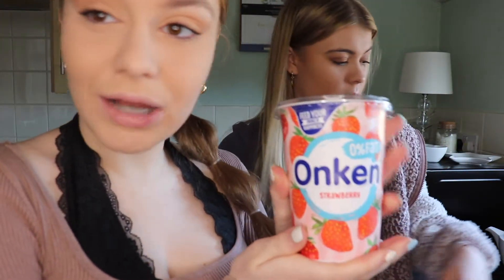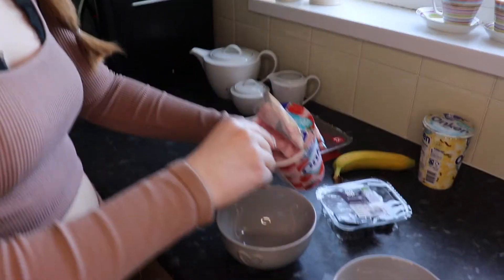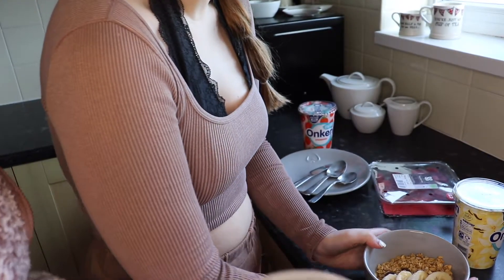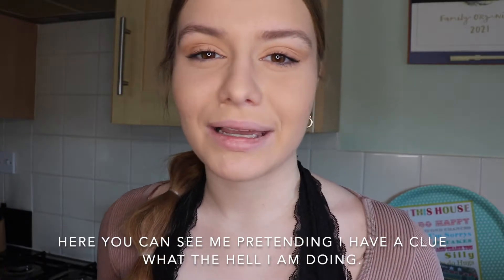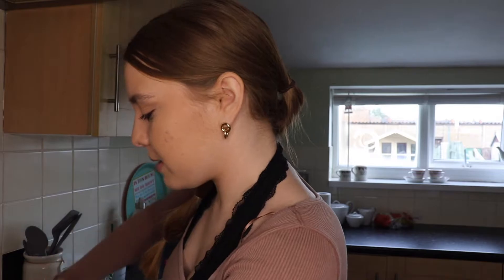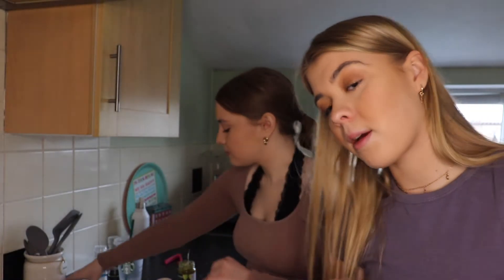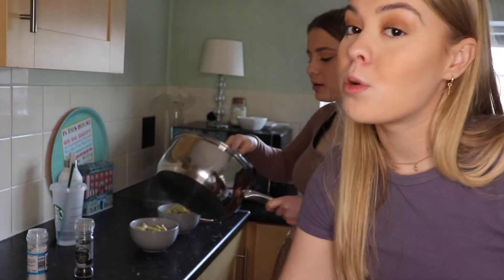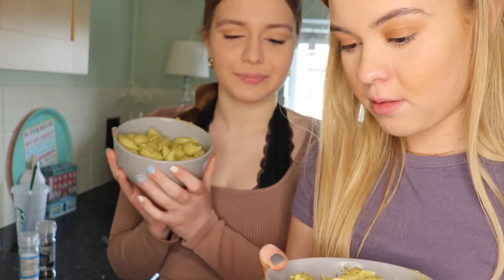WHAT WE EAT IN A DAY // LOCKDOWN EDITION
HEYYY so this is a vid of what we eat on a typical lockdown day - please comment if you want to see more food vids, hope you guys enjoy !!
Love Isabella & Francesca